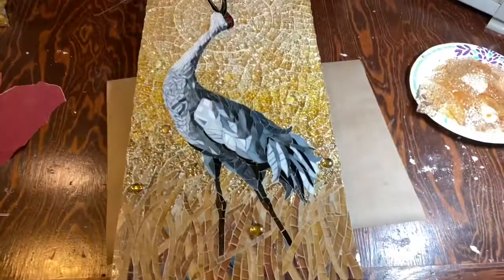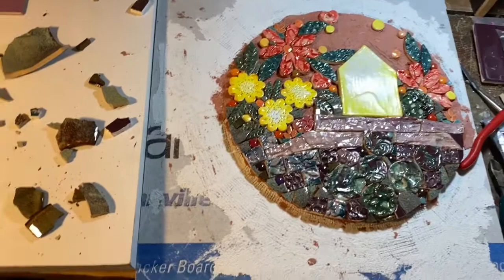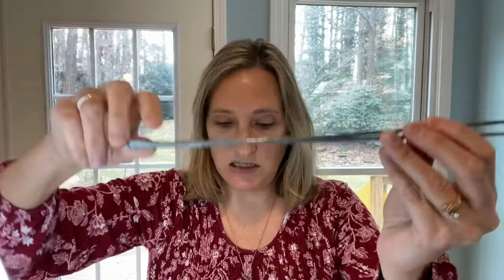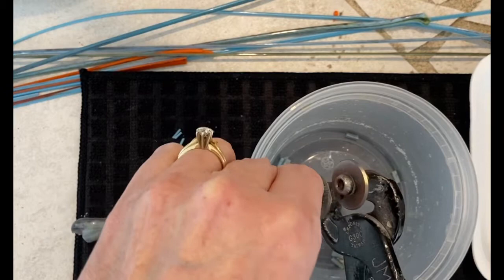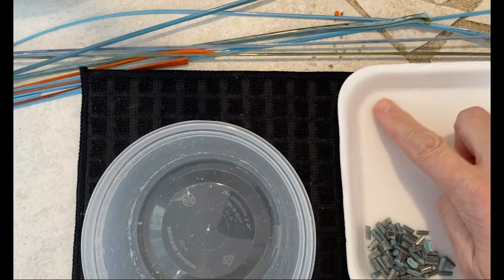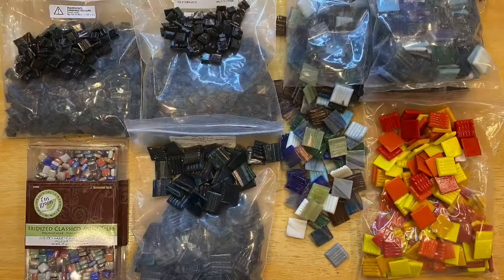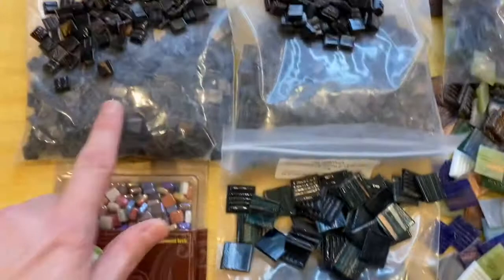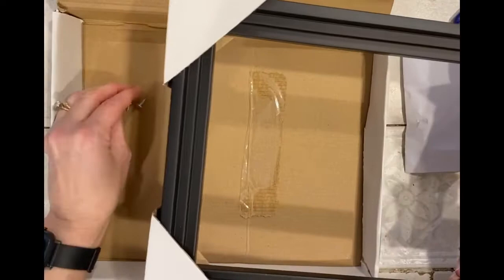Ep. 36 PULLING FILATI FOR MOSAICS, the rings, new pendants & framing The Hibiscus.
I kick off this week by firing up the torch and pulling some malmischiato filati to fill some ceramic rings for installation in The Ruins Project. The process has me melting down Orsoni smalti. I cut the filati down until I have an inventory for my palette. Then I place a piece of mesh under the ring and fill it with black Apoxie Sculpt. Using tweezers, I insert each piece separately to create color rings for The Ruins Project. Then I go a little bonkers making rings and pendants and more rings and more pendants!
Next I have an unboxing from Delphi Glass. The turn around time was very quick. I show a bunch of tiles in all different colors.
Last of all, I show how to frame a mosaic using a floater frame from Jerry's Artarama.